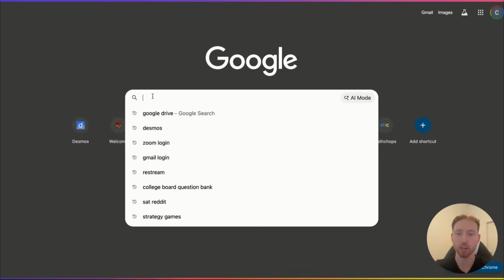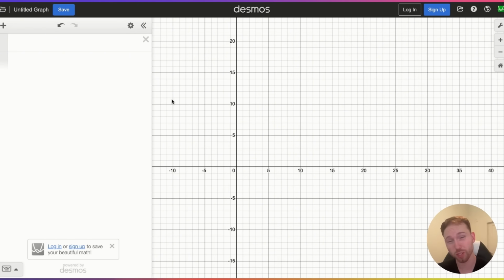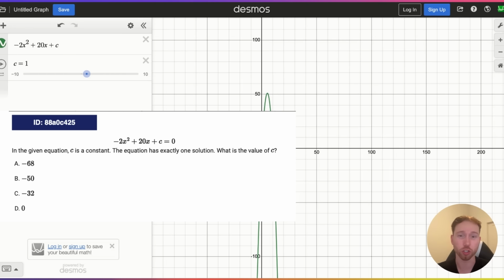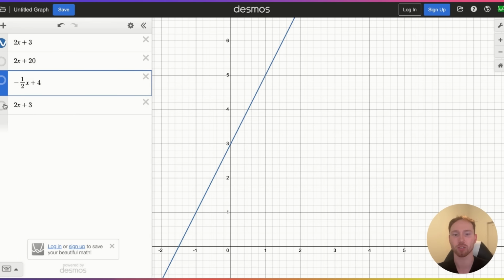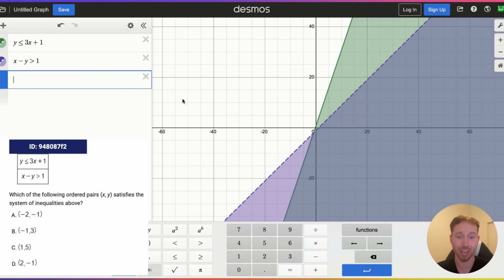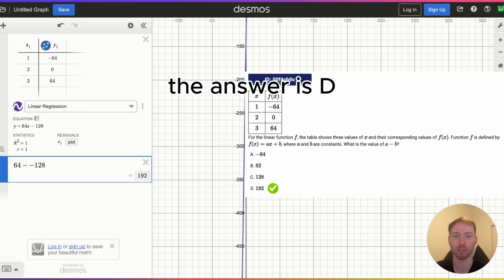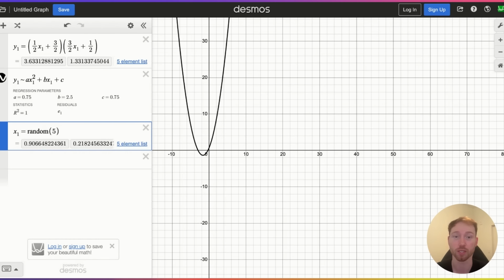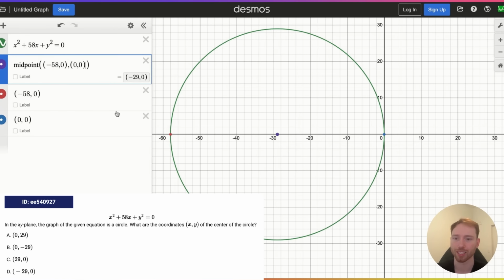DESMOS SAT MATH - How to Solve Every SAT Math Problem with DESMOS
See how to solve every SAT Math problem you can solve using DESMOS. In the next 30 minutes you'll get a PhD in DESMOS.

0:00 Intro
0:16 What Desmos is
2:01 Single Variable Equation
2:35 Linear Equations Example 1
3:11 Linear Equations Example 2
3:47 Linear Equations with No Solution
4:07 Absolute Value
5:32 Square Roots
6:26 Complex Fractions
7:24 Complex Inequalities
9:23 Quadratics
10:37 Constant in a Quadratic Example 1
12:19 Constant in a Quadratic Example 2
14:44 System of Equations Explanation
16:23 System of Equations for Linear Functions Example 1
16:48 System of Equations for Linear Functions Example 2
17:30 System of Equations for Linear Functions Example 3
18:18 System of Equations for Quadratic Functions
19:36 Translations Example 1
20:12 Translations Example 2
20:50 Systems of Inequalities
21:55 Equivalent Expressions Example 1
23:38 Equivalent Expressions Example 2
25:03 Regressions Example 1
26:53 Regressions Example 2
28:06 Regressions Example 3
30:34 Regressions Example 4
32:21 Regressions Example 5
33:23 Mean Example 1
33:38 Mean Example 2
34:15 Median Example 1
34:25 Circles Example 1
35:48 Circles Example 2
36:16 Circles Example 3